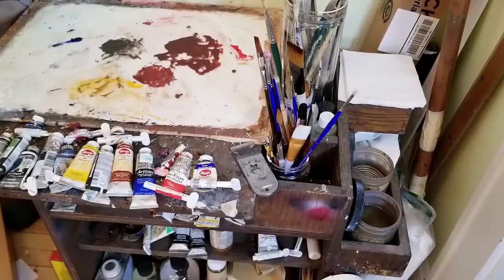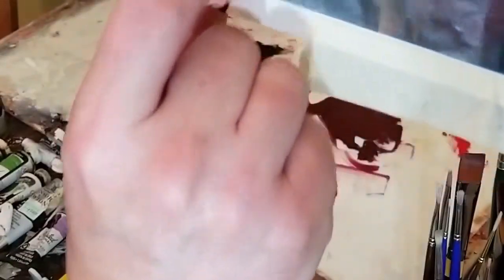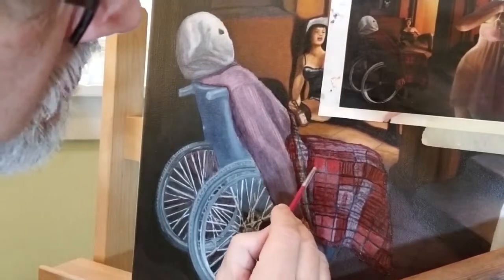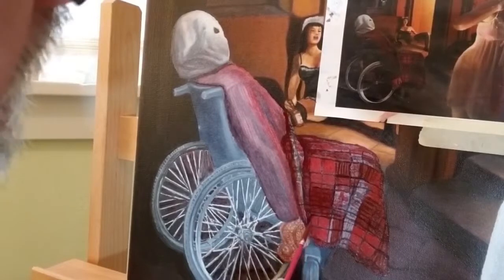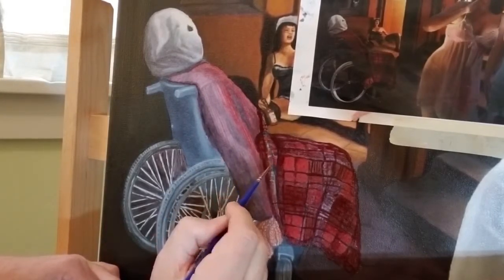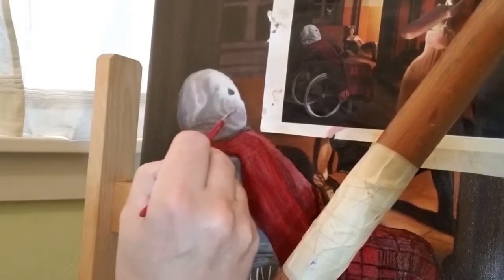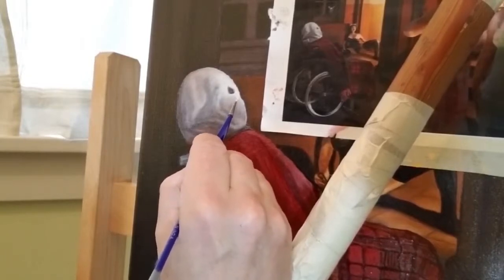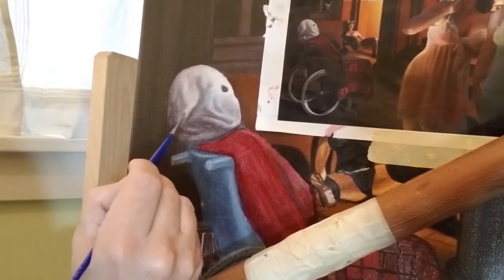TL Glazing Techniques in Oil Part 2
Part 2 of my demonstration on glazing techniques in oil painting.